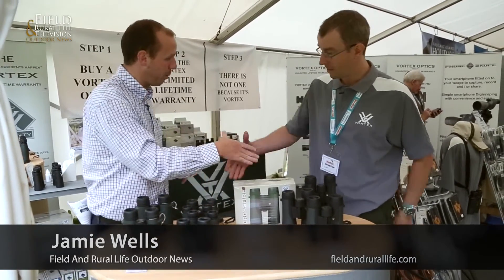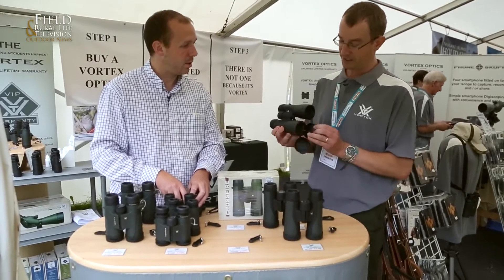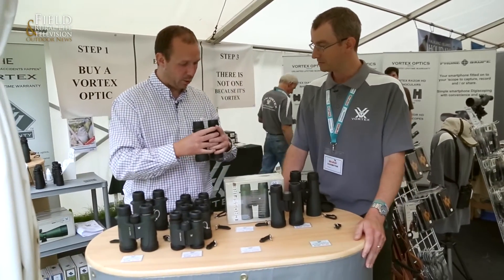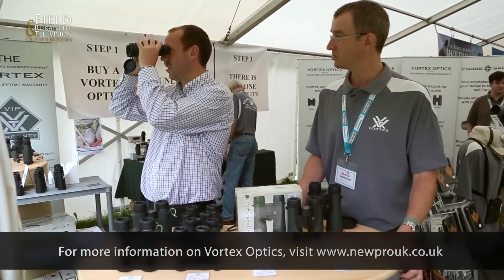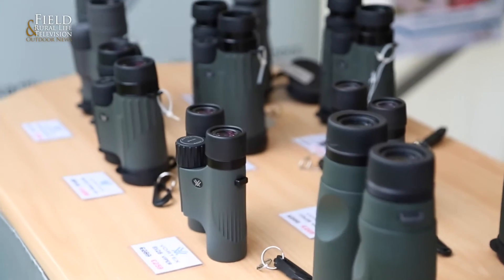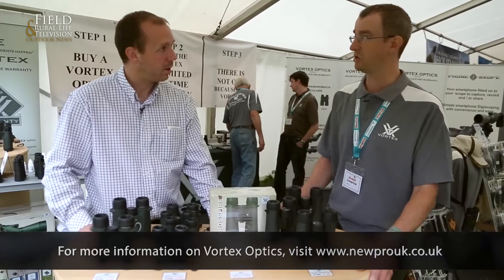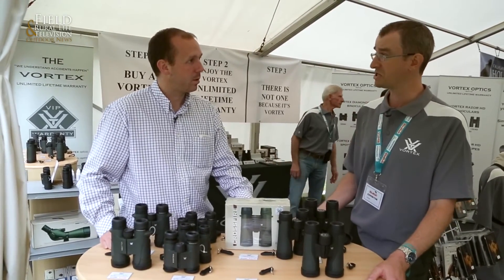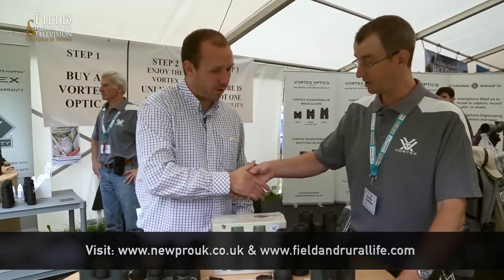Vortex At Birdfair 2015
Vortex Optics share a new line of improved yet affordable binoculars with us at the Birdfair 2015.